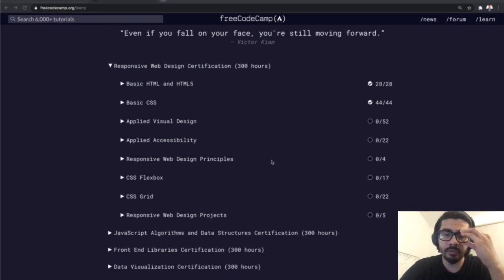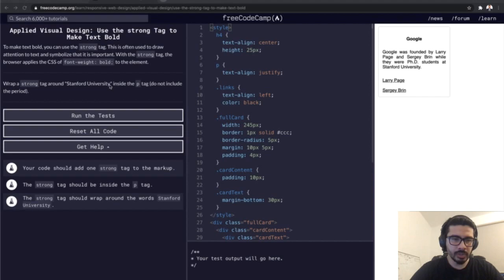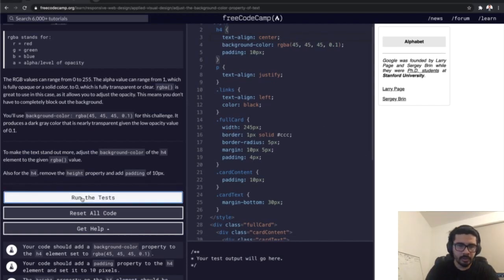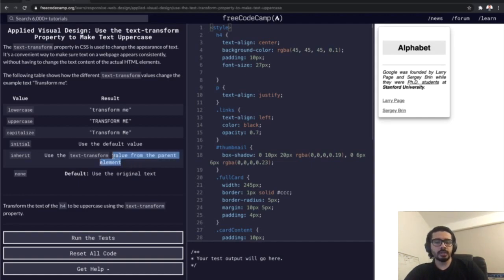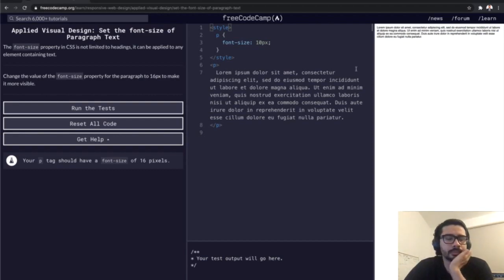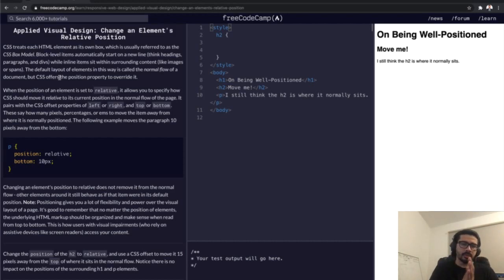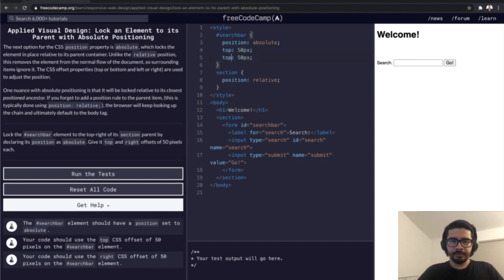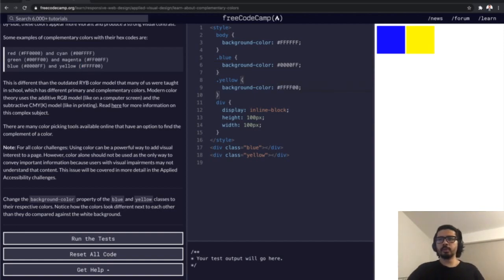Learn To Code (FCC) - Applied Visual Design - Session 3